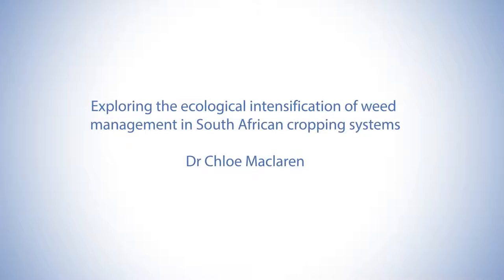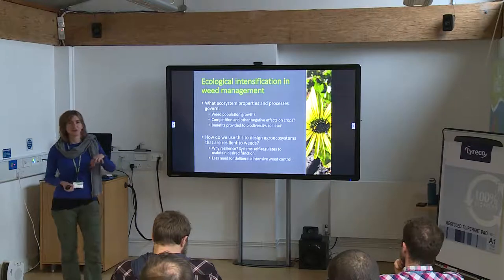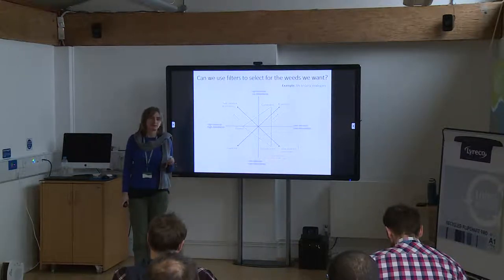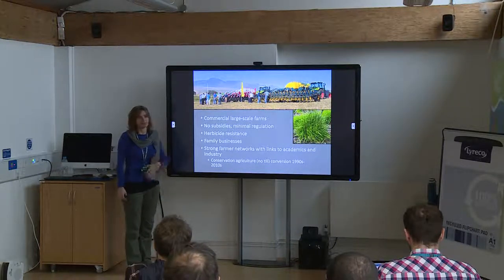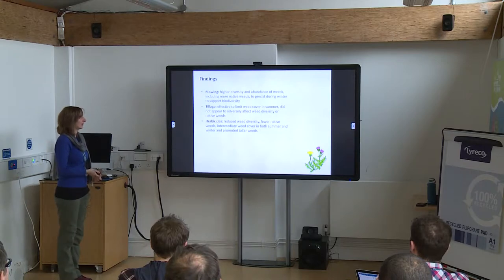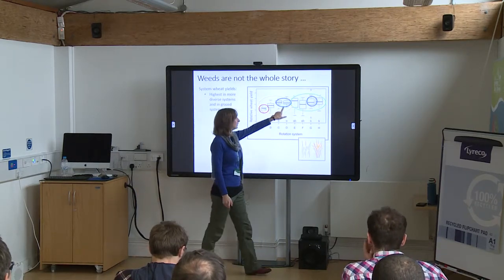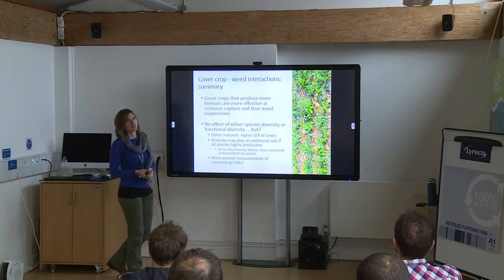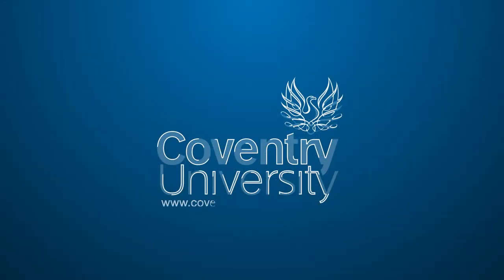Exploring the ecological intensification of weed management in South African cropping systems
Dr Chloe Maclaren - 10th January 2019